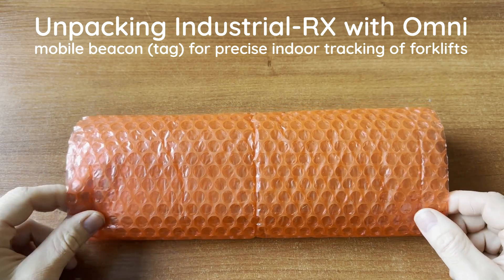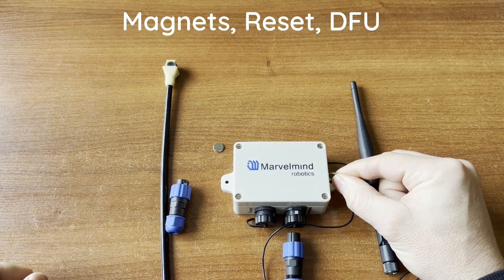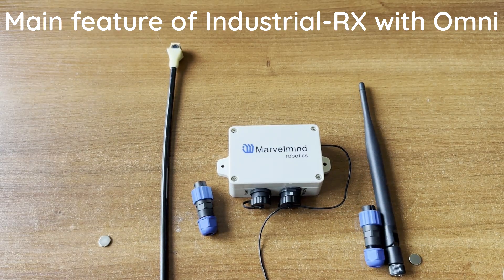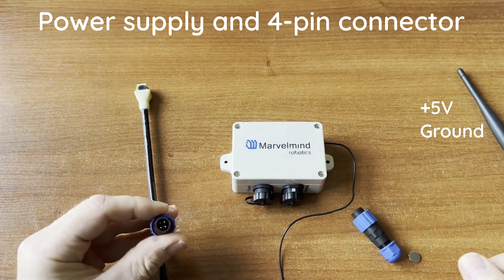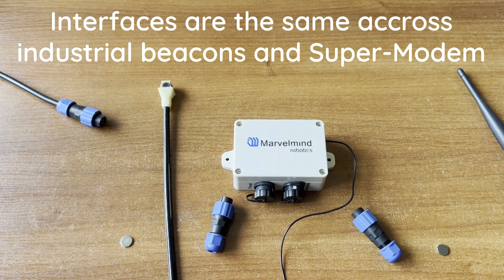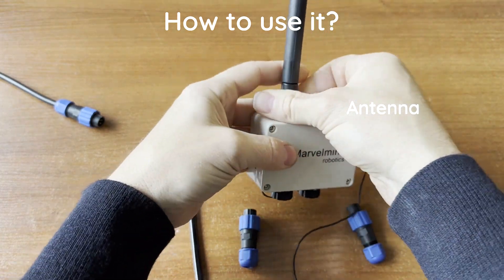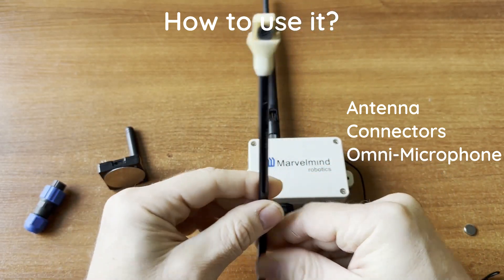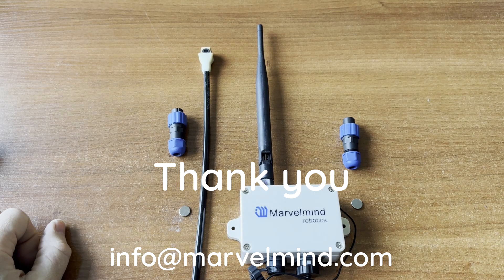Unpacking Industrial-RX with Omni - mobile beacon (tag) for precise indoor tracking of forklifts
[0:00] Intro
[0:15] What is included
[0:37] Interfaces
[1:02] Magnets. Reset. DFU
[2:22] Get USB cable separately
[2:50] Main feature of Industrial-RX with Omni beacon
[3:38] Power supply and 4-pin connector
[4:29] Optional DC-DC and AC-DC converters
[5:33] Main benefits of Industrial-RX with Omni
[5:43] About ingress protection
[6:52] How to use it
[8:38] Other usage examples